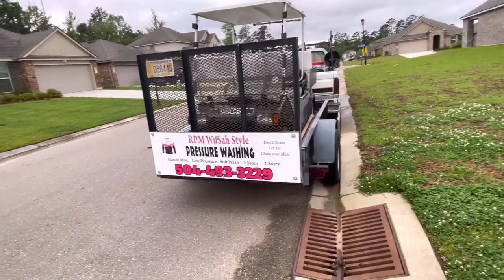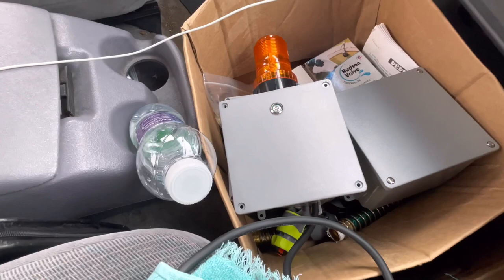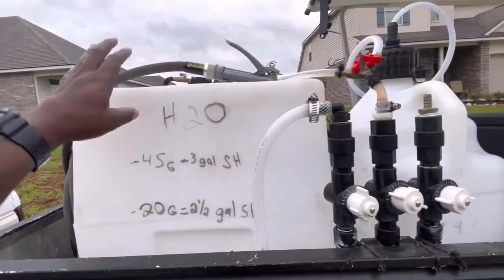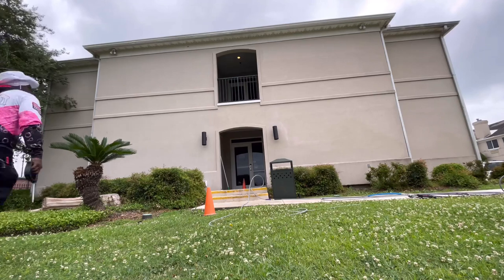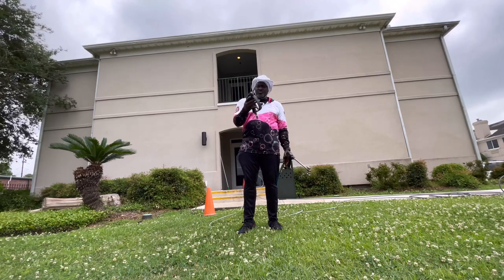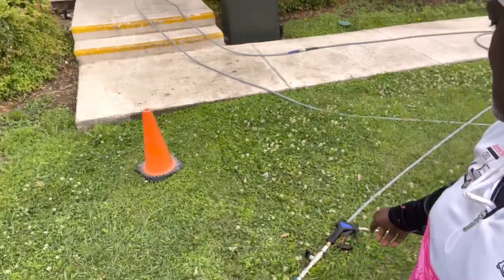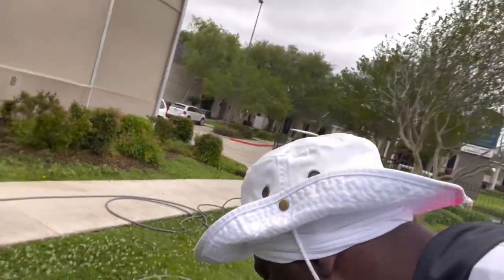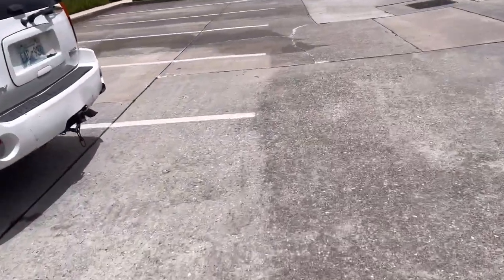Full Day Wit SenSei, DN10 & Missile Gun (WuSah)😬🌊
Flat,Building,and Rig